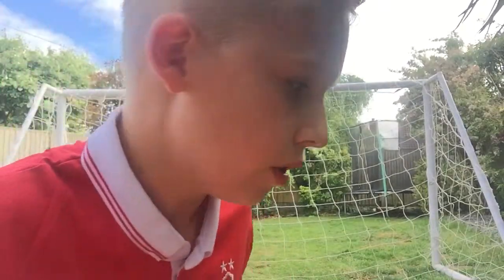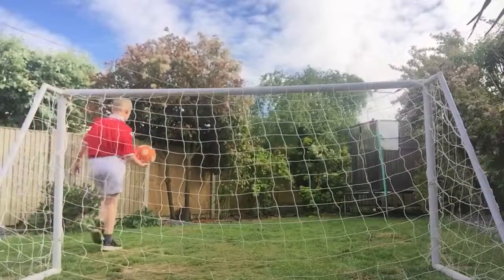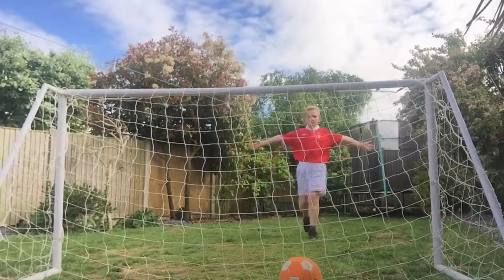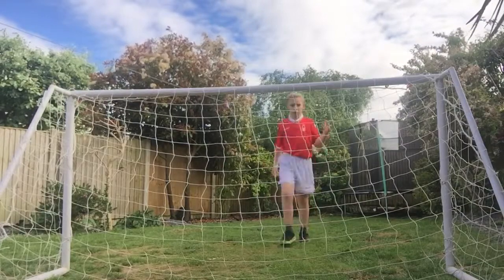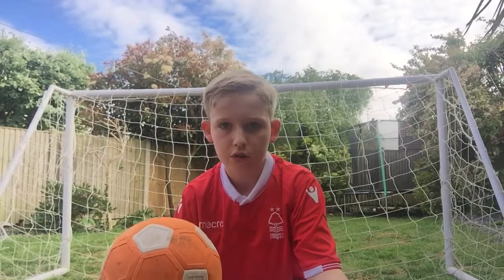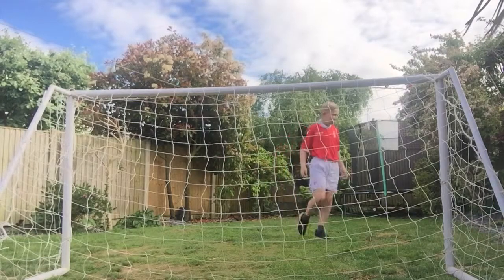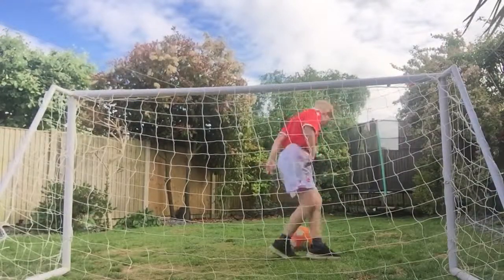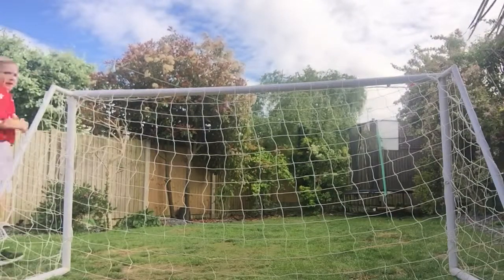Recreating Lionel Messi’s free kick vs Liverpool